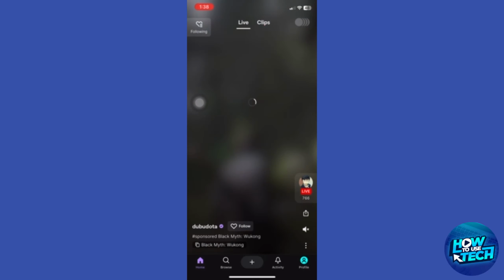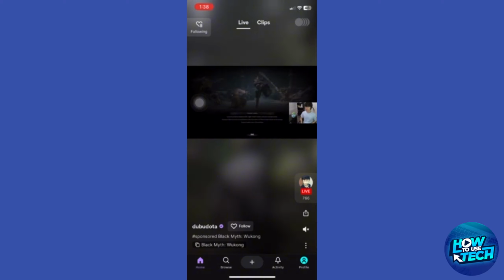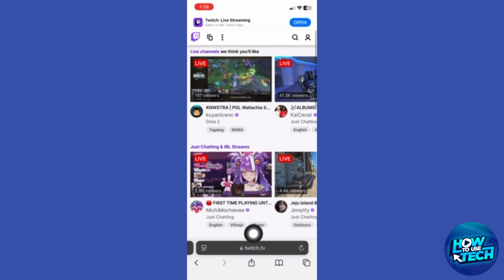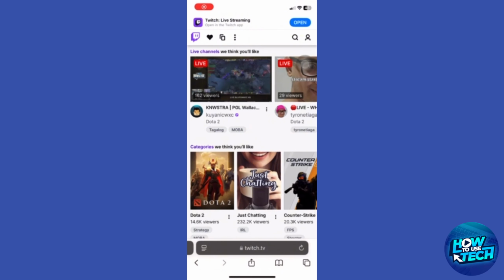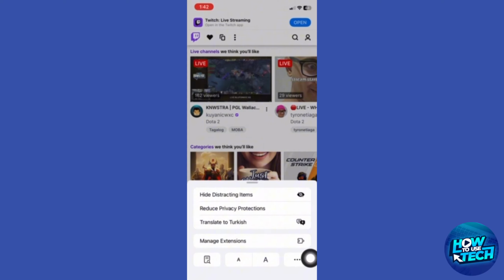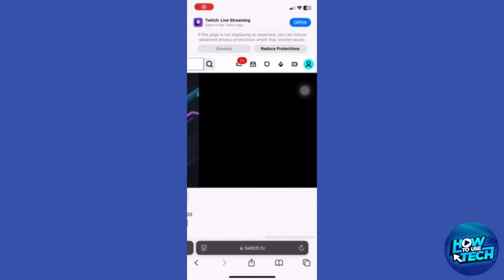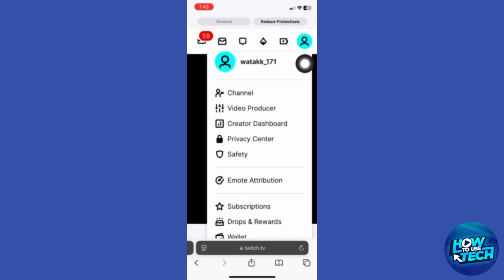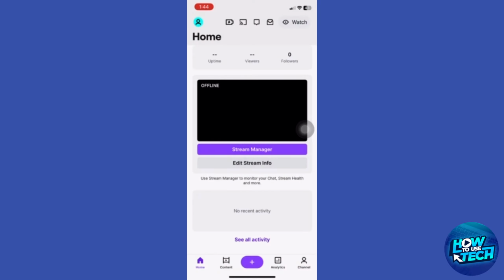How To Check Twitch Followers On Mobile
In this video , I will show you How To Check Twitch Followers On Mobile. The method is very simple and clearly described in the video.